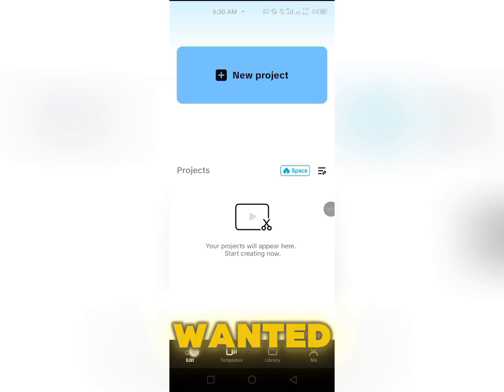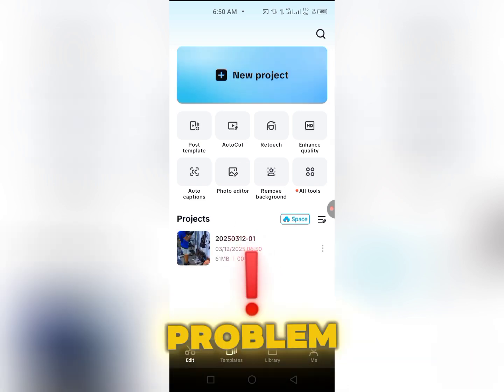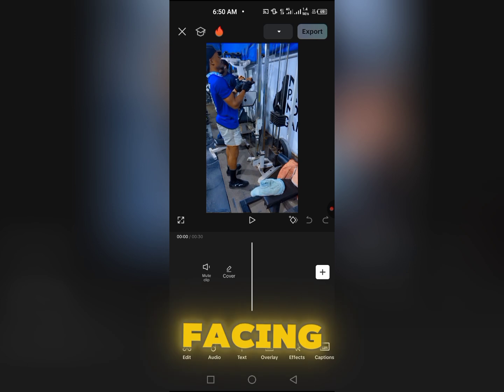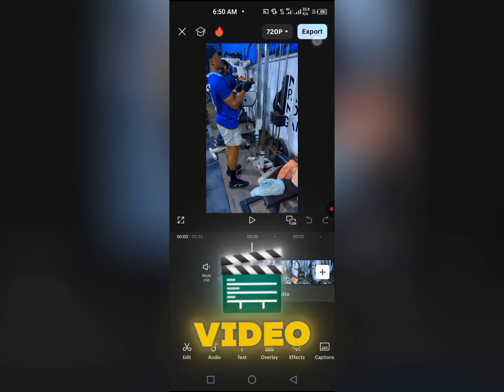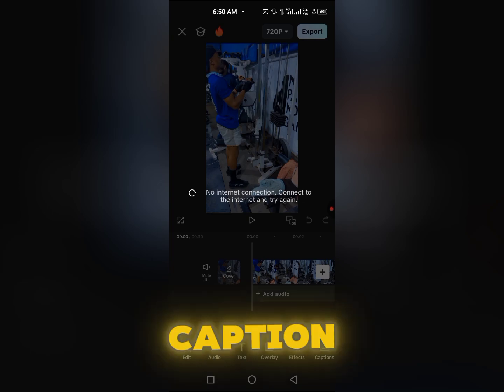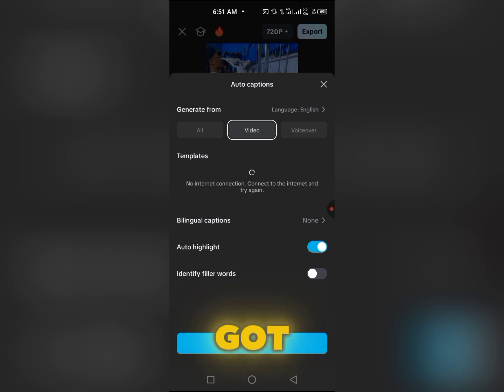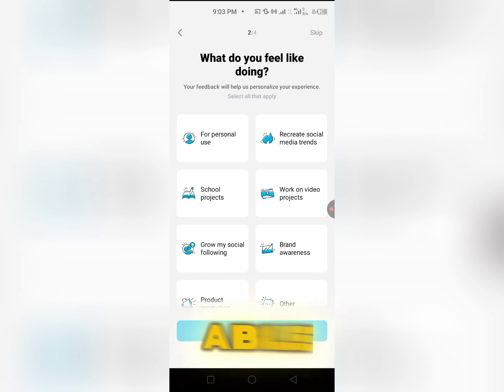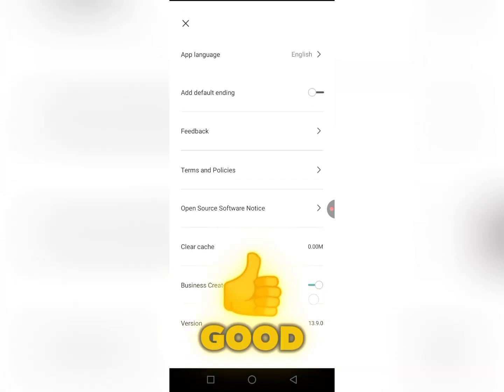How to download CapCut Pro (Phone version)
How to use CapCut pro on phone without any problem.